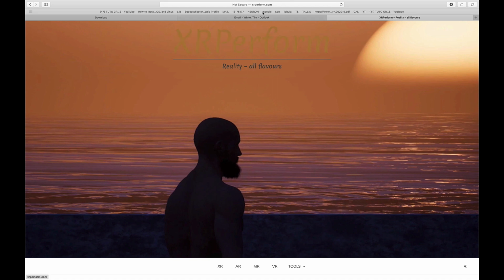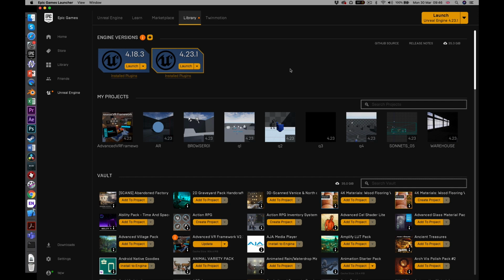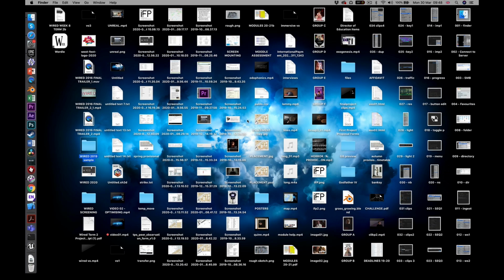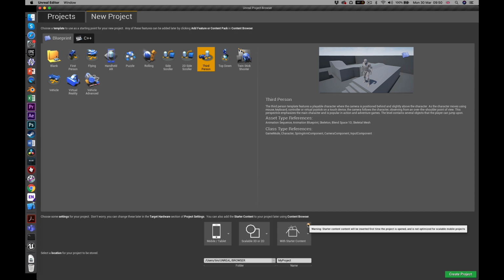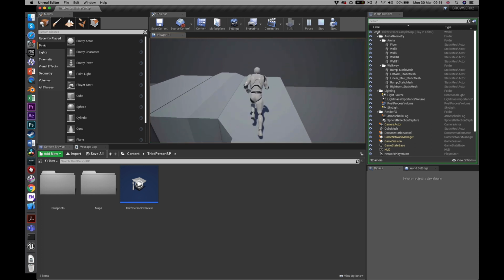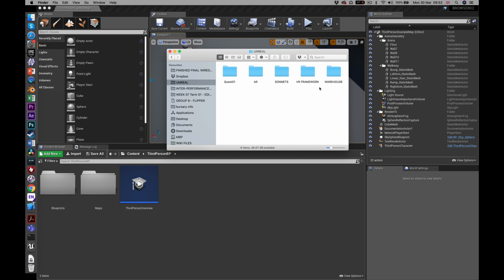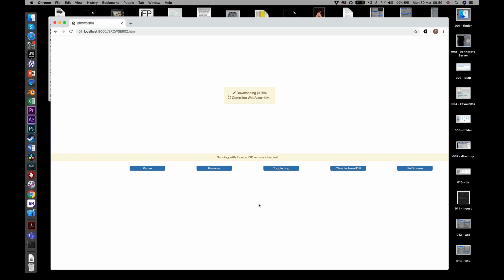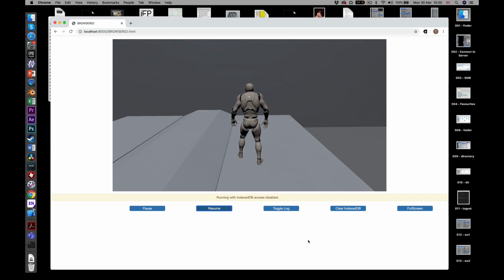Getting started with Unreal - 01 - publishing to the web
In this video I cover downloading and installing Unreal Engine 4 (version 4.23 as this is the most recent version that still has the ability to publish directly to HTML5), launch the program and package for a web browser and then use the built-in tool to test it on a local server.

System specs required

    Desktop PC or Mac
    Windows 7 64-bit or Mac OS X 10.9.2 or later
    Quad-core Intel or AMD processor, 2.5 GHz or faster
    NVIDIA GeForce 470 GTX or AMD Radeon 6870 HD series card or higher
    8 GB RAM